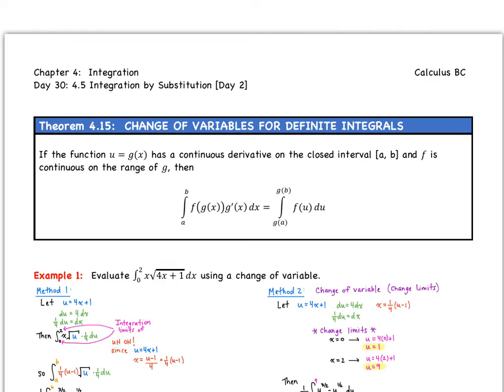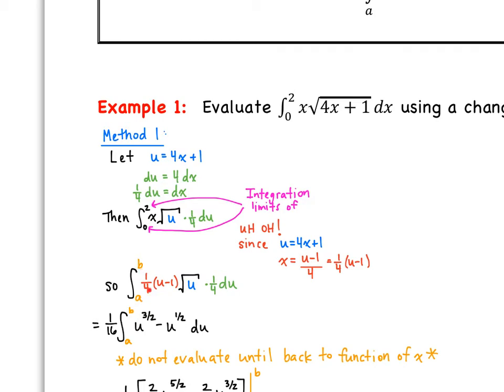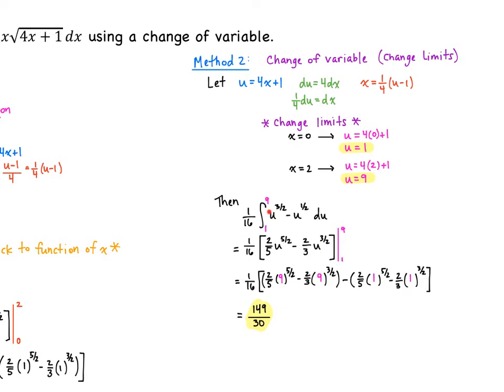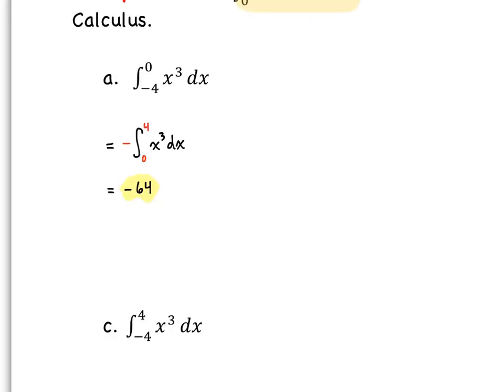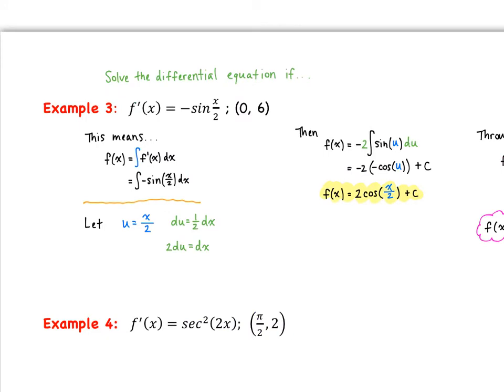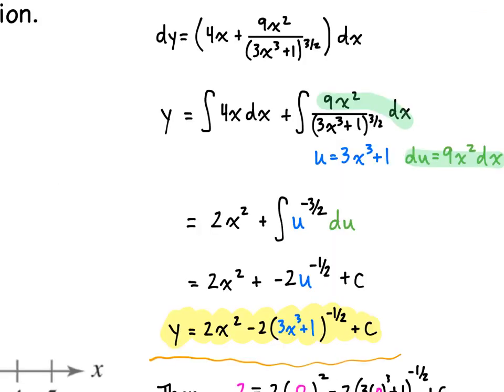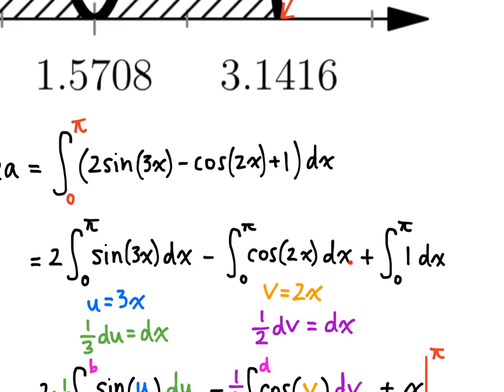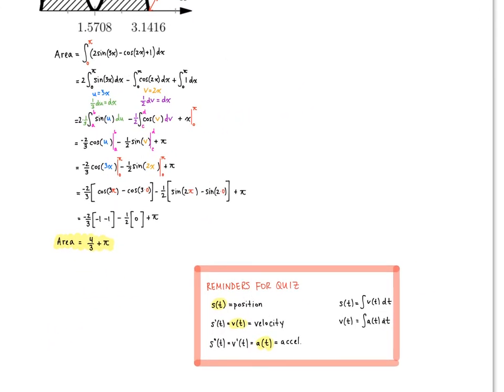Day 30 - 4.5 Integration by Substitution Part 2